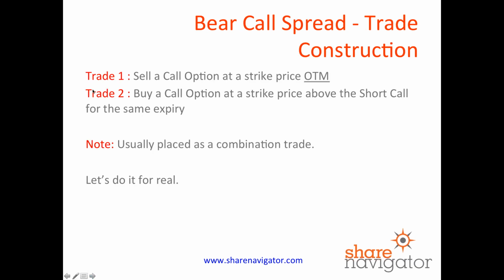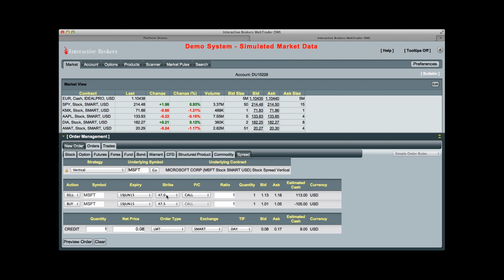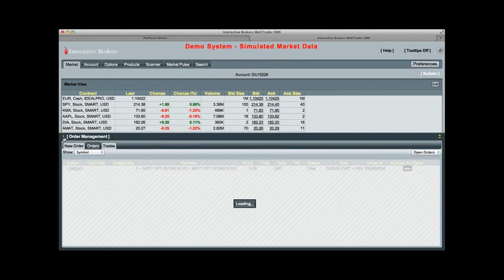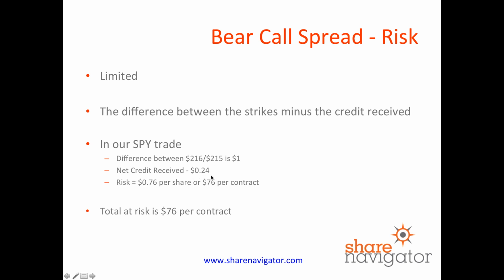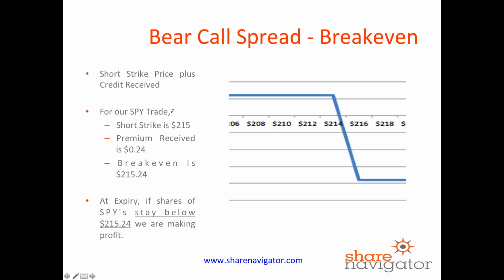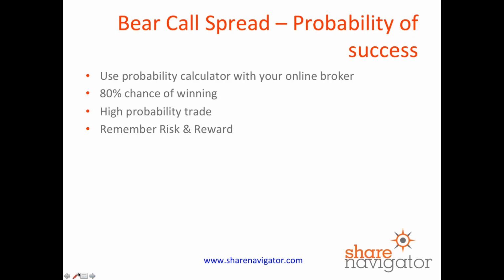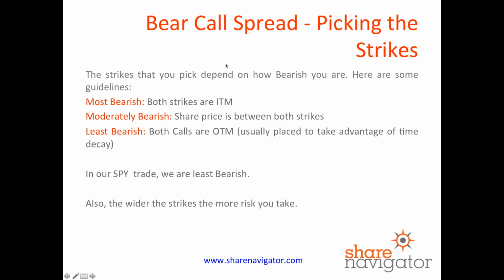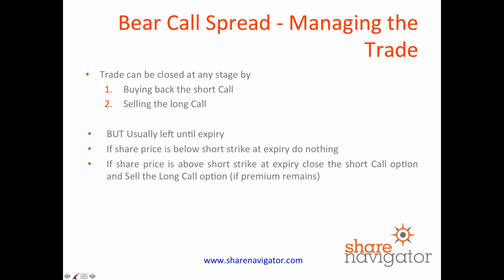Bear Call Option Strategy Explained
@sharenavigator explains the Bear Call Option Strategy